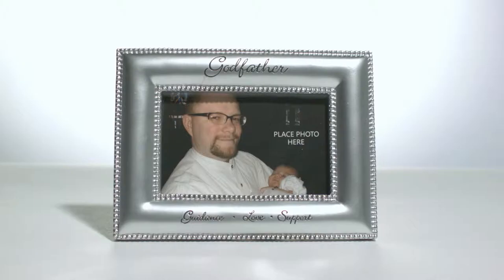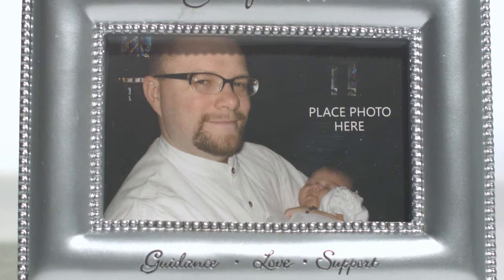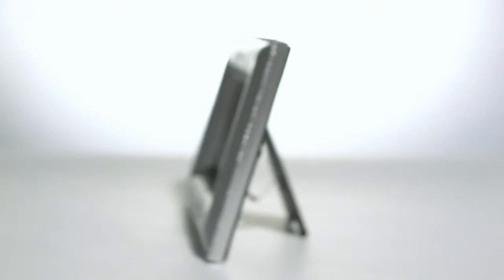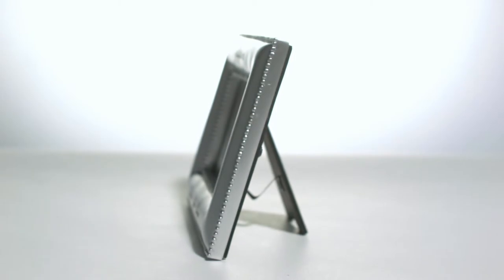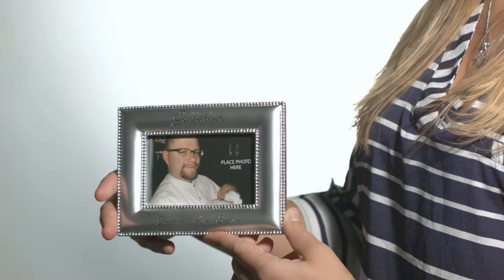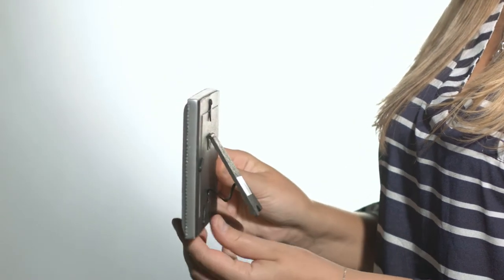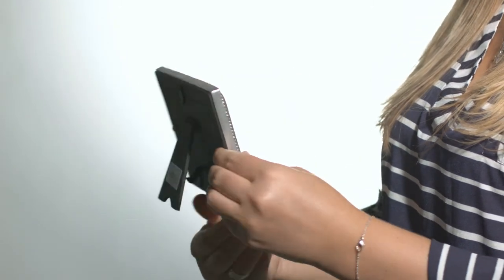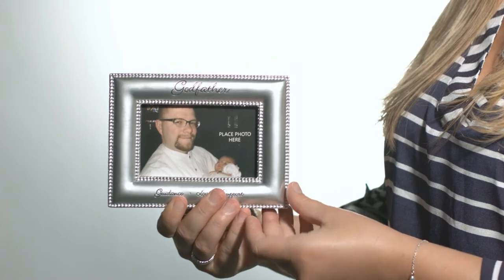Godfather Photo Frame | The Catholic Company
This Godfather photo frame is a simple yet lovely gift to give to the Godfather of a newly baptized child so that they will remember to lift up their Godchild in prayer. Also ideal to give a Godchild for them to remember the influence of their Godfather in their life. A heavy weight, silver color, with decorative trim and script font.